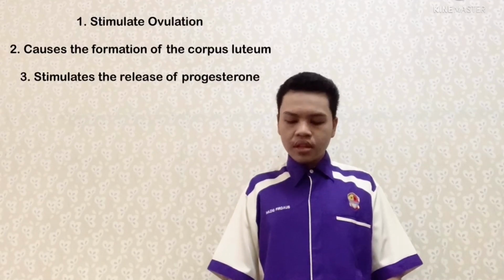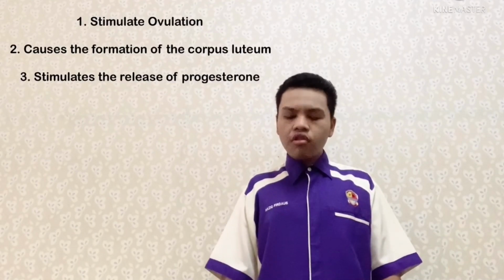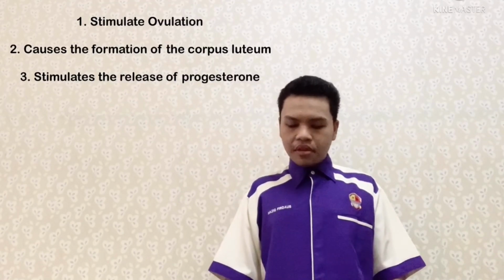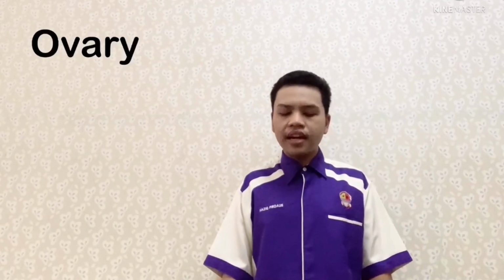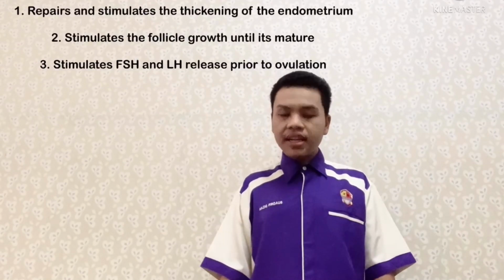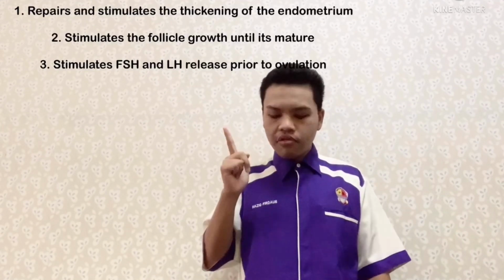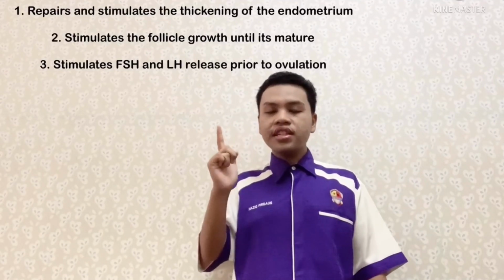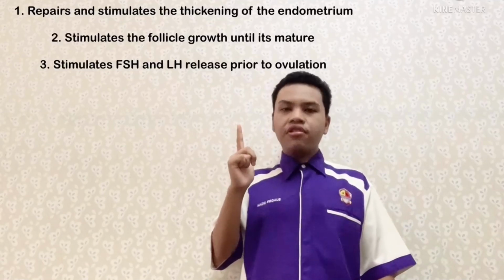BioOutreach Xtrovian Gp36(15.3)